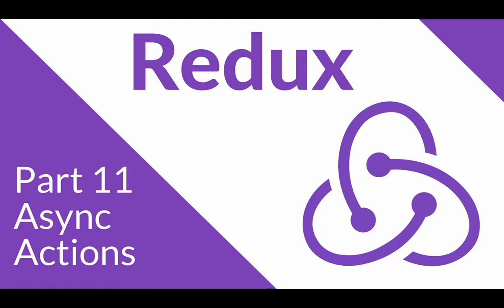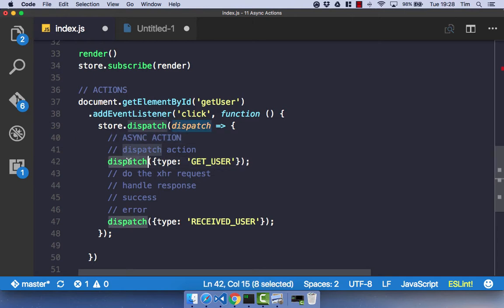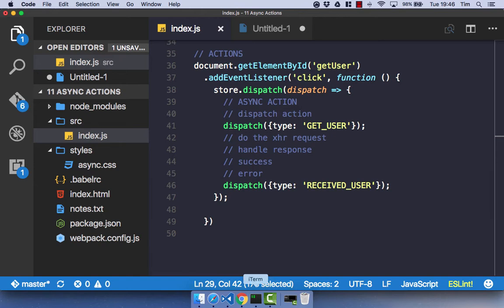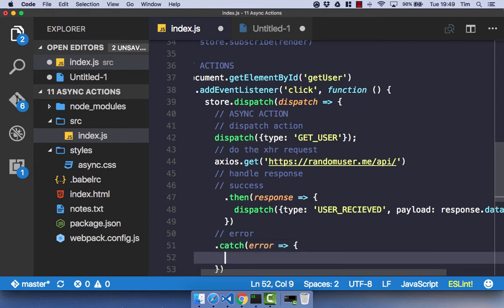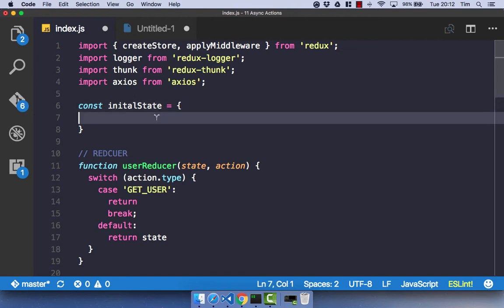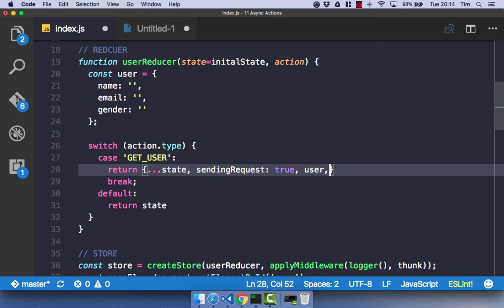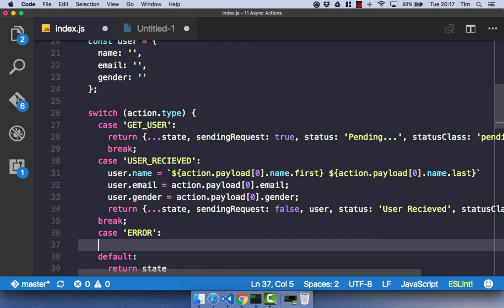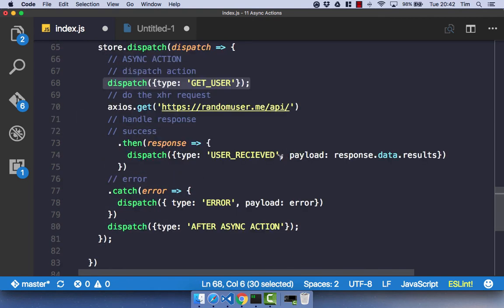Async Actions - Redux Part 11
Async Actions are something that often confuse people when learning Redux, in this video I will break them down so you can easily understand how to use Async Actions in Redux with ease.